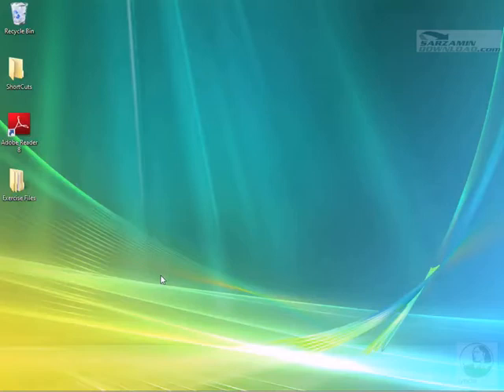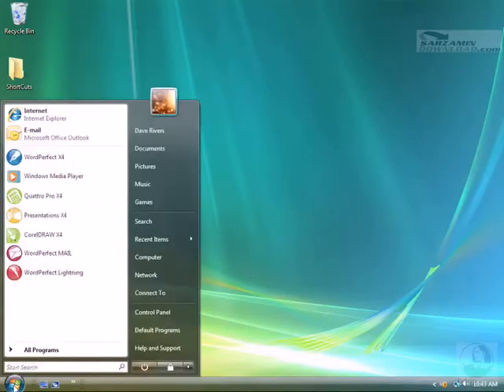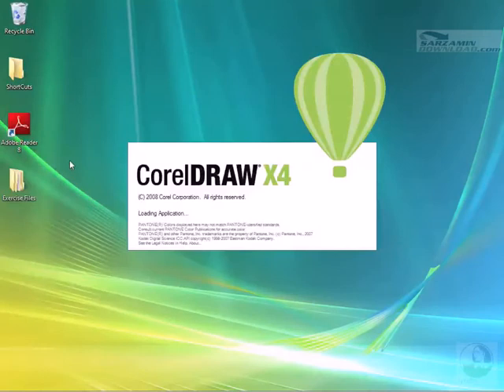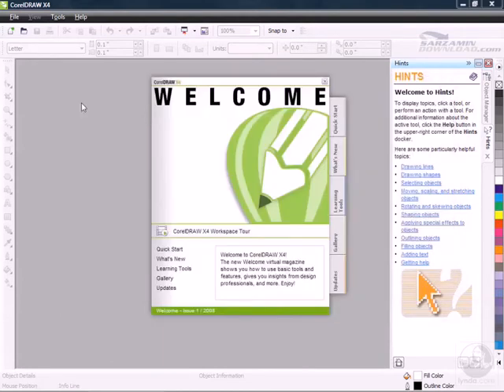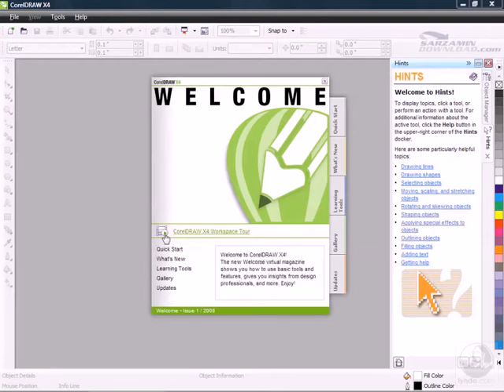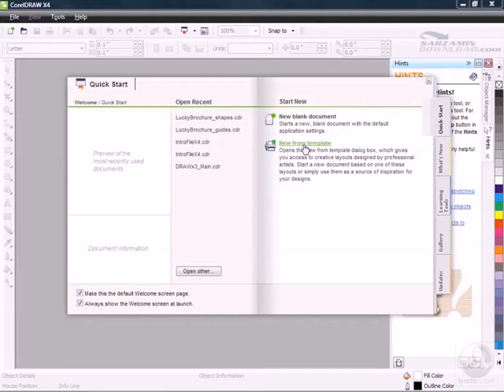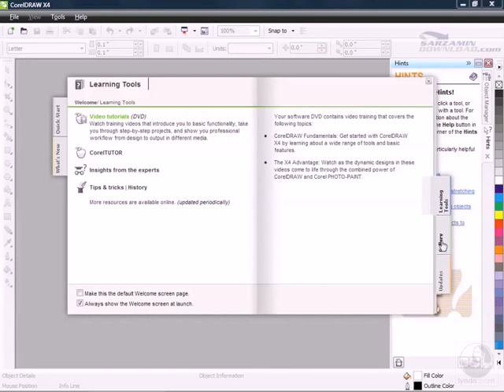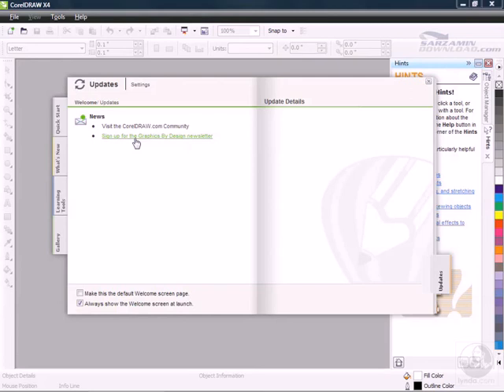آموزش تخصصی Corel Draw قسمت اول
ایپک گرافیک مرکز آموزش تخصصی نرم افزار های گرافیکی "" {{{ کانال ایپک گرافیک در تلگرام ipakgraphic_ir@ }}} {{{ فروشگاه اینترنتی ایپک گرافیک